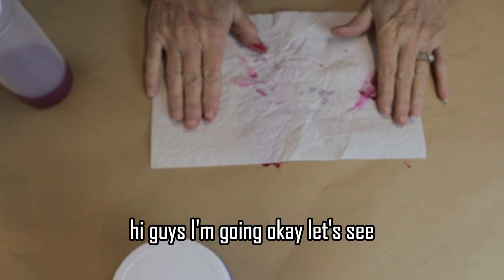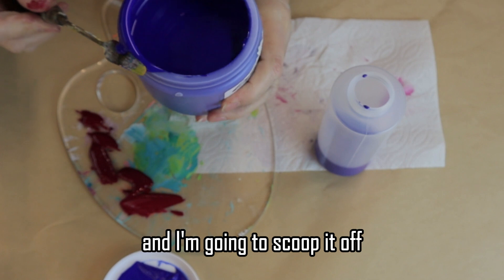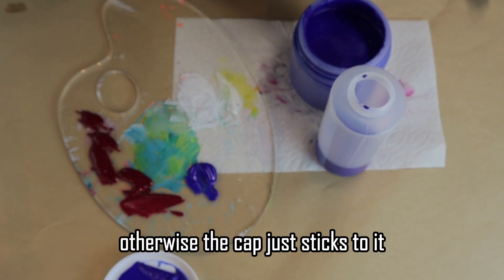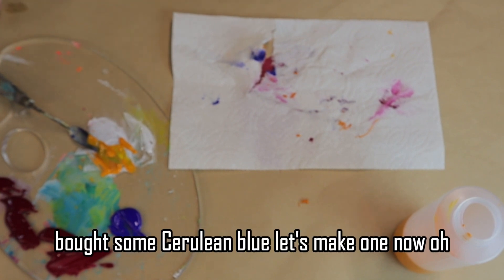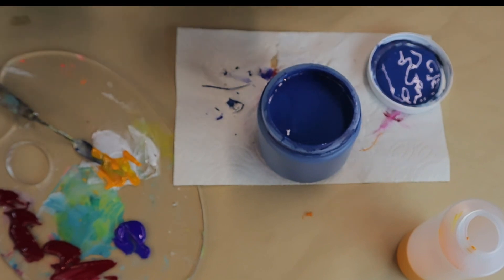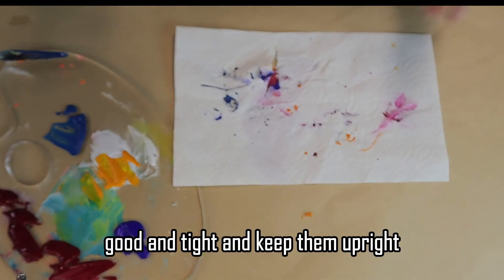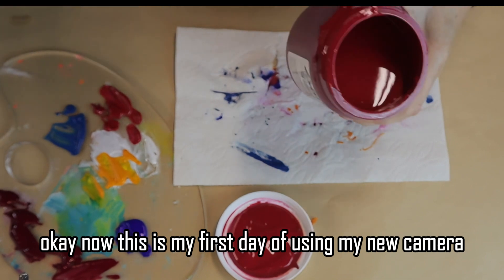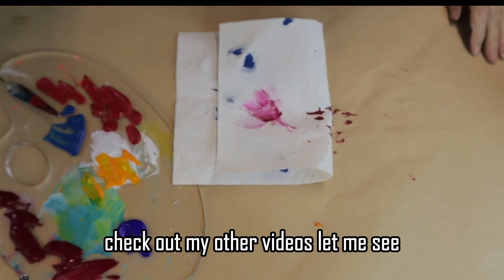Revolutionize Your Art Space with 3 Essential Paint Transfer Hacks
Learn my money-saving hack on how to transfer paints from big jars to smaller squirt bottles. It's not only a great way to save money, but also saves space in your art studio!
📖 Signup is free:  I will send a free drawing of Plumeria Girl ..

FREE WAYS TO SUPPORT ME :
3. Share my video with a friend.
FOLLOW ..SUSAN
•    / susanhansonart
• facebook:    /   / heartsongbeads
.  / susanphanson
.  / heartglass99

We are a participant in the Amazon Services LLC Associates Program, an affiliate advertising program designed to provide a means for us to earn fees by linking to Amazon.com and related sites. Links below to some of mf the materials used
Below are the brushes I used
4 Pieces Silicone Paint Brush Set Color Shapers Silicone Brushes for Resin
Sennelier Abstract Acrylic Ink
6Pcs Liquid Mirror Chrome Markers,
Posca pens
gelli plate
Kate Rebecca Leach book
00:00 Introduction
01:34 blue
03:29 yellow
06:31 hard as a rock